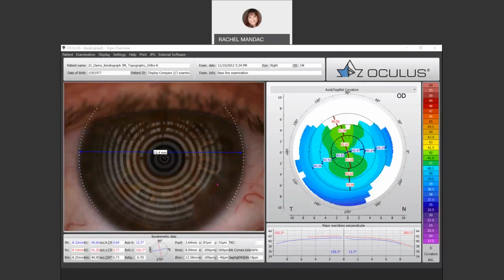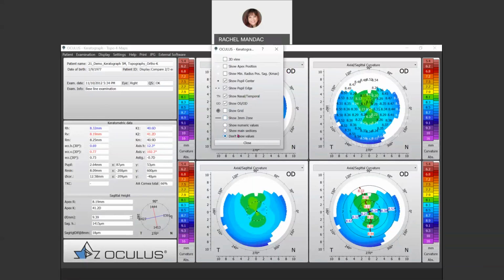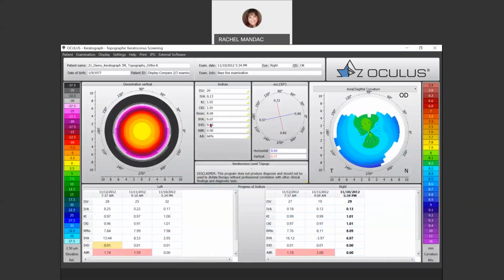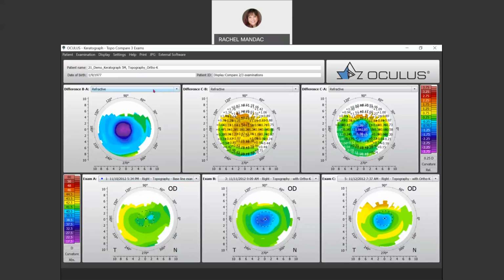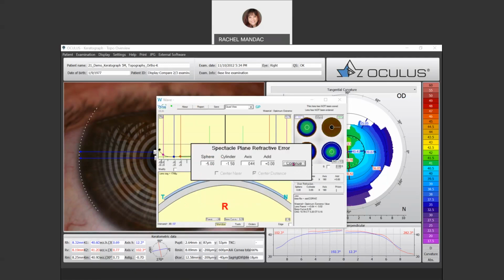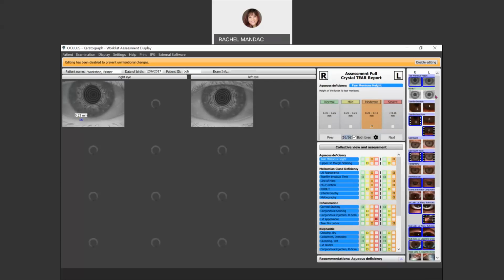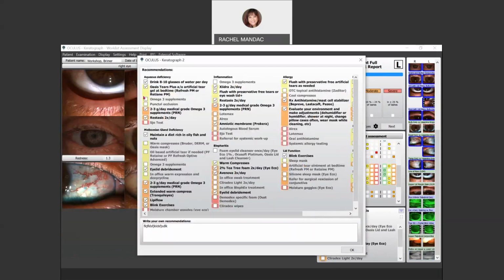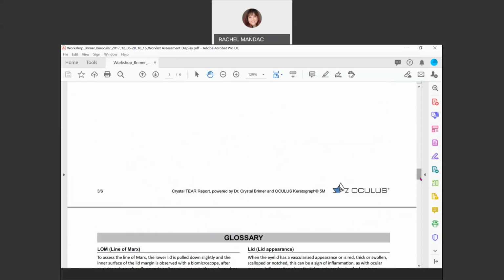K5M topo wave dry eye overview